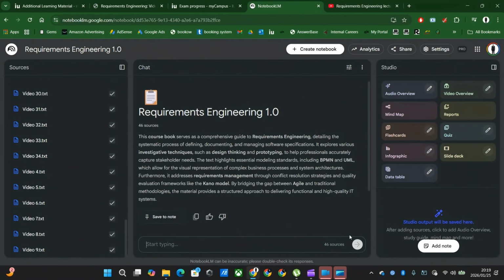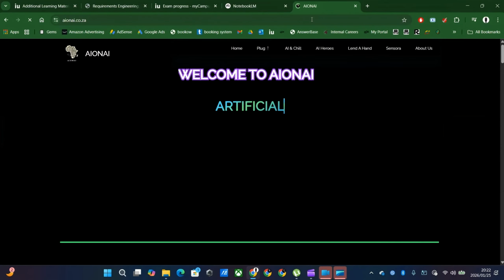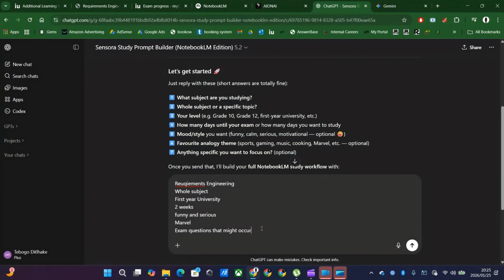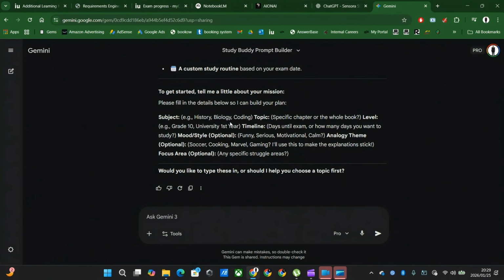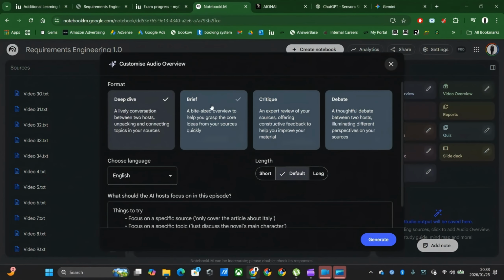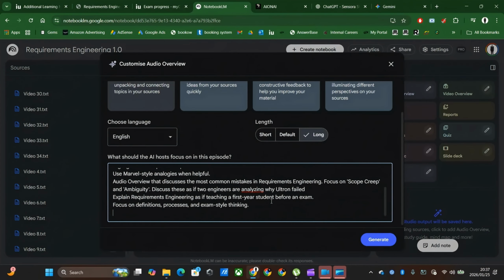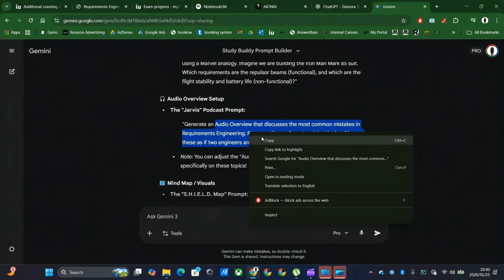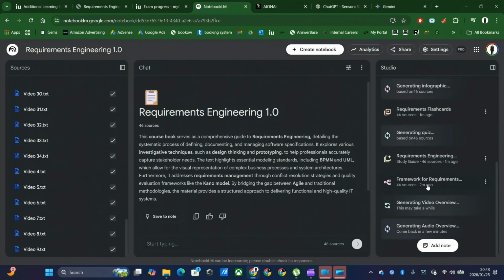🎓 STUDYING WITH AIONAI | PART 2 (The Studio: Prompts, Podcasts, Flash Cards, Quizzes & Mind Maps)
In Part 2 of Studying with AIONAI, I show how I use AIONAI GPTs (ChatGPT) and AIONAI Gems (Gemini) to generate prompts for NotebookLM.

You’ll see how to create
• Podcast style explanations
• Video summaries
• Quizzes and revision questions
• Mind maps, timelines, and study guides
• Study timetables and extra learning tools

I also show how you can test both ChatGPT and Gemini and choose what works best for you.

This isn’t cheating.
It’s structured studying.